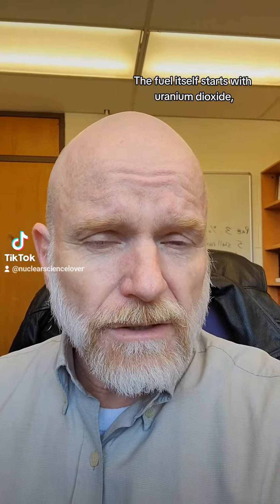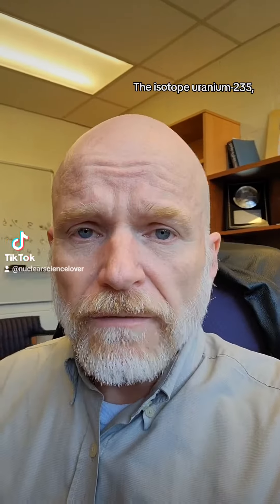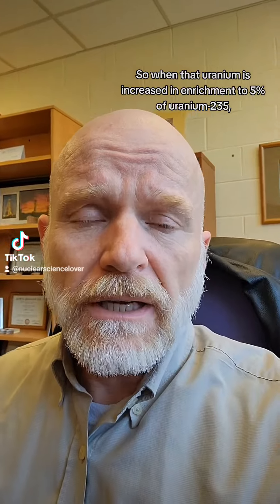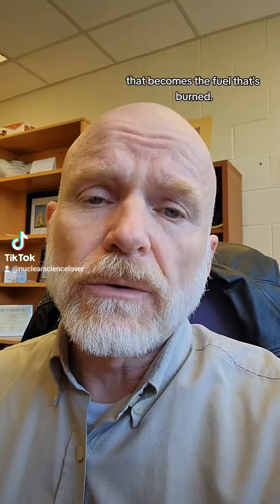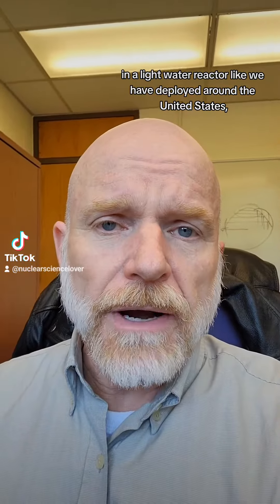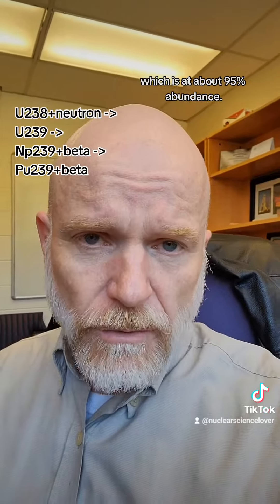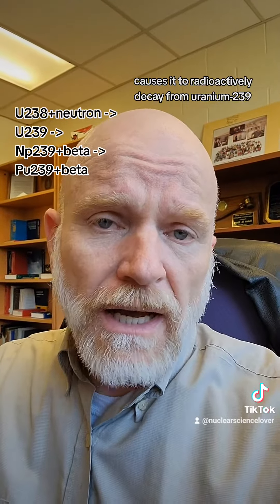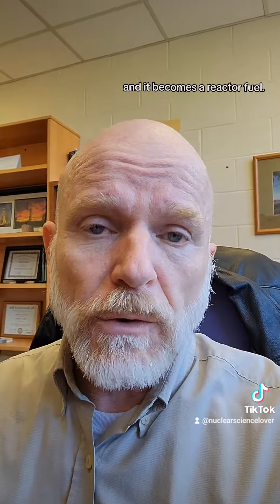Nuclear fuel isotopic evolution